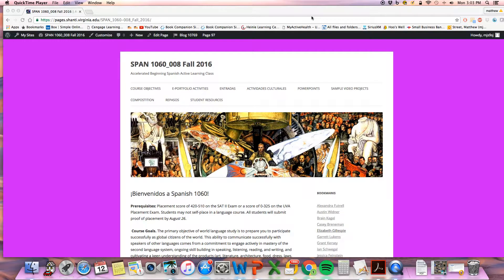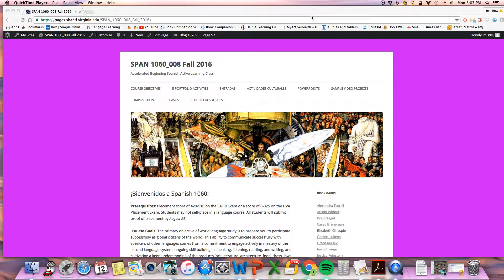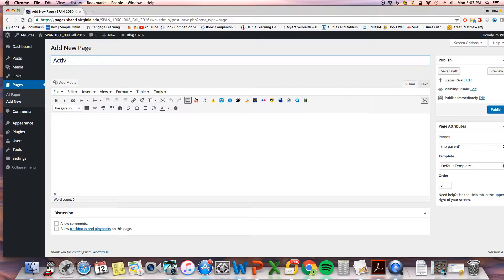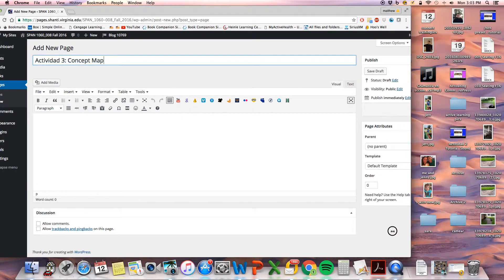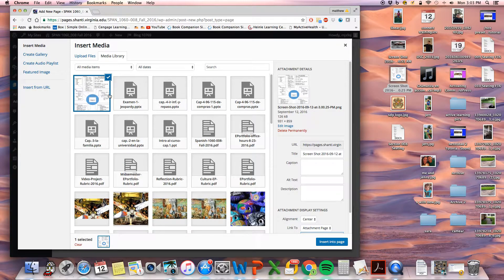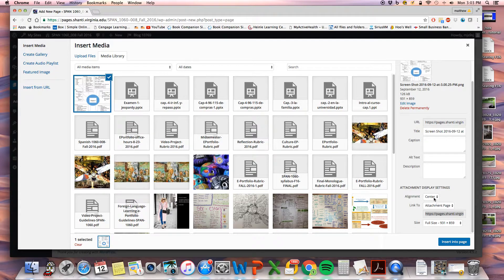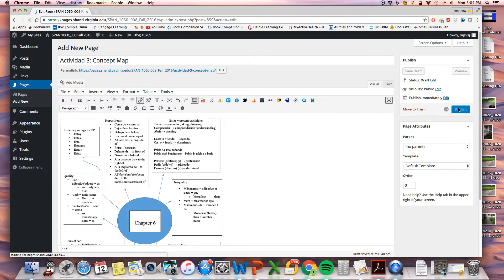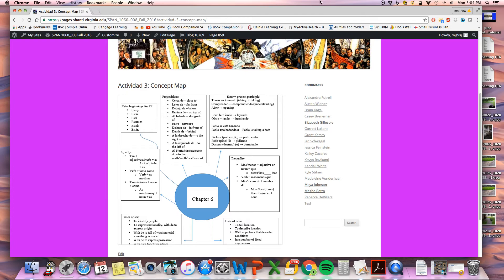Adding Images to WordPress